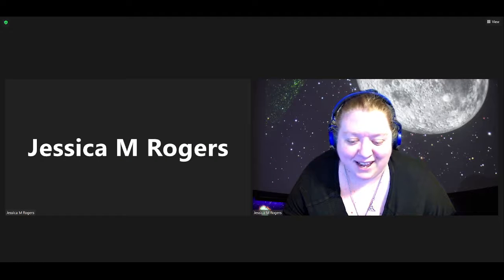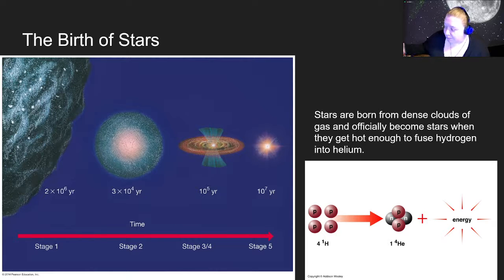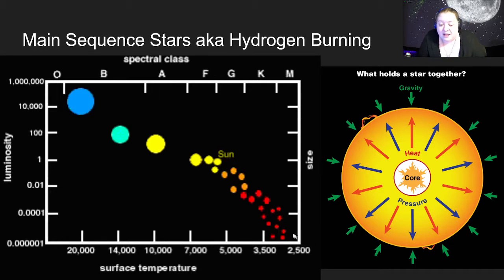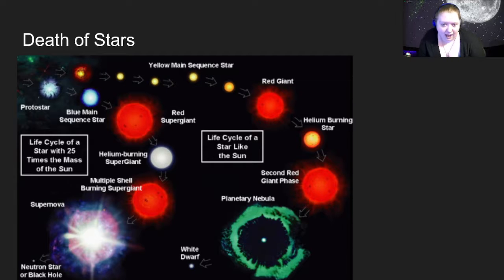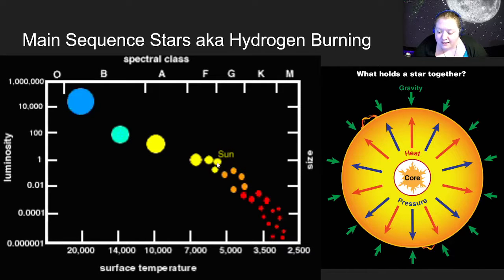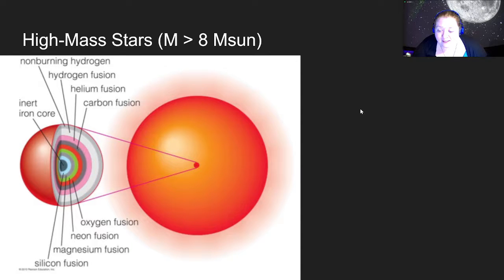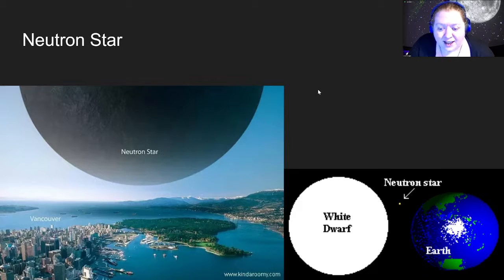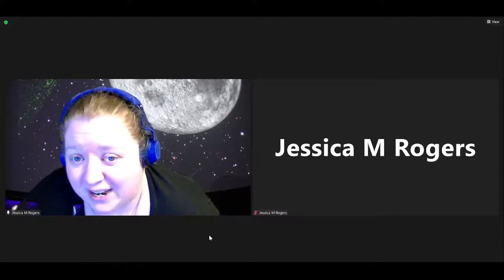Exploring Stars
Stars are born in giant clouds of gas and dust. They come in many different sizes and colors and go through some crazy changes when they die. Join Planetarium staff as we explore the life and death of stars!

Check out the AllSky Camera: d.umn.edu/planet/asc